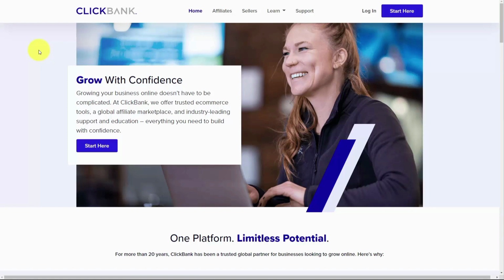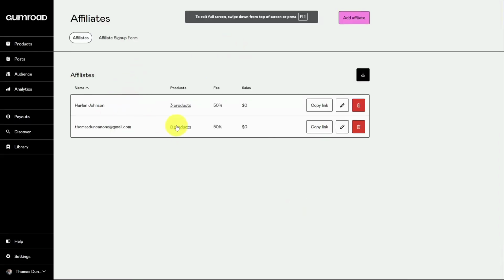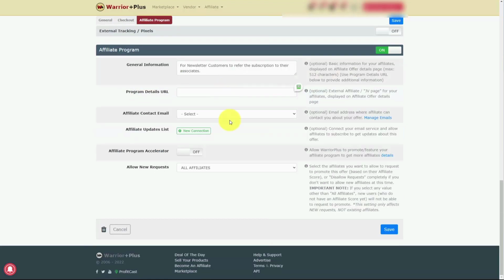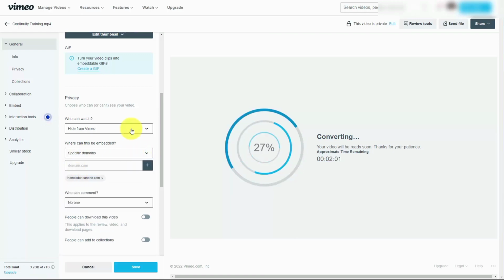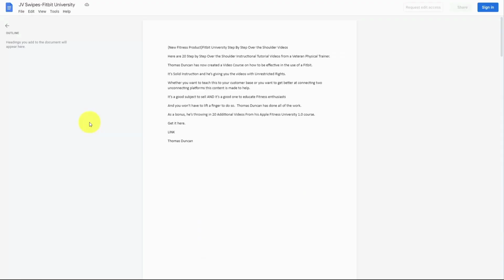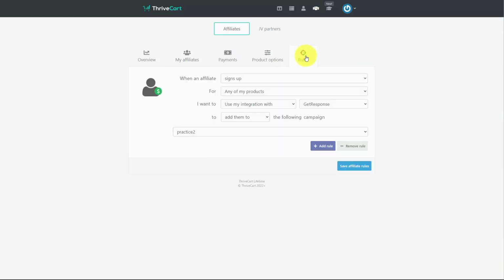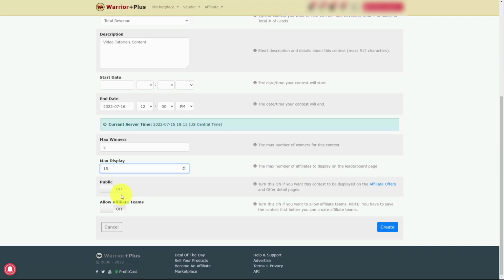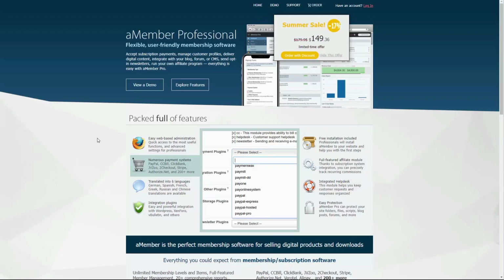Video CourseNext Level LinkedIn Marketingwith Master Resell Rights that willreveala unique platform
making money
100% Free to Download Video Course “Next Level LinkedIn Marketing” with Master Resell Rights that will reveal a unique platform for making money
Post

the jv marketing playbook- a video course for everyone

what is jv in marketing?

what are the four types of joint

venture entry strategies?

what is a jv model?

fred gleeck

info marketing

info product business

information marketing

information marketing business

information marketing niches

internet marketing

selling info products